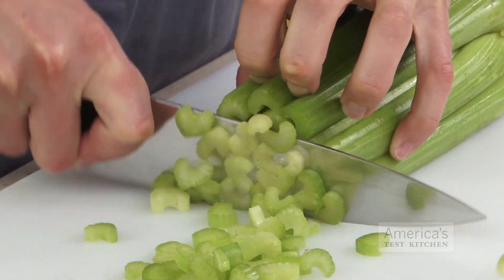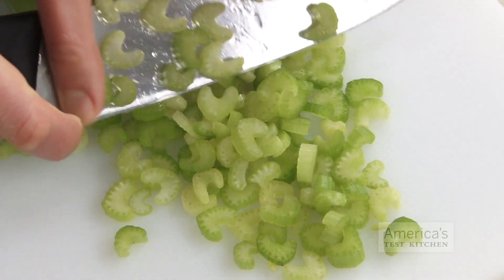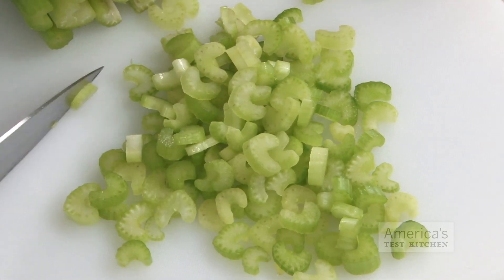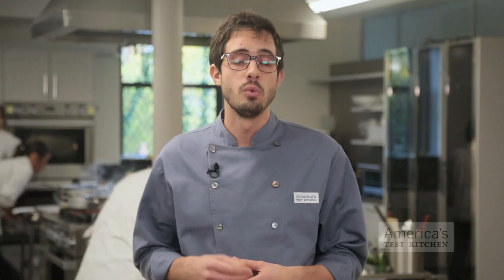How to Chop Celery Quickly | How to Chop Celery Stalks the Smart Way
You can trust the editors of Cook's Illustrated—experts of all things Thanksgiving—to deliver recipes that work.

Thanksgiving dishes, especially soups, stews, and stuffings, often call for a small amount of chopped celery. But when you break off one or two ribs, you usually end up with too much, and the remaining stalks are unwieldy to keep in the fridge. What's a better way to chop celery for soup and other dishes?

We came up with a neater way: Use a chef’s knife to chop the entire bunch across the top. It’s easier to get just the amount you need, and the whole bunch gets shorter as you use it, making it easier to store it until you need it again. It's also handy for chopping celery sticks.

With this tip, you’ll waste neither food nor fridge space. What could be better than that?